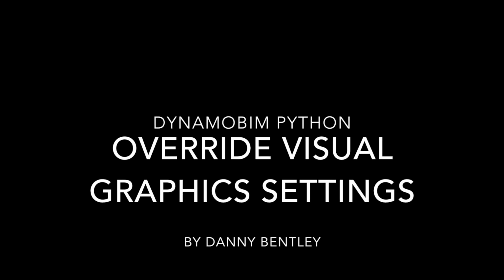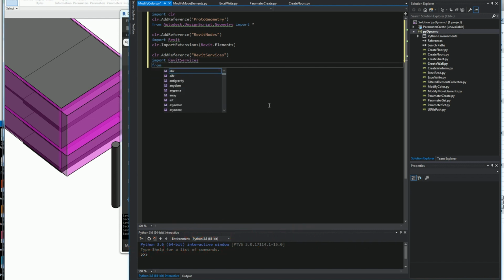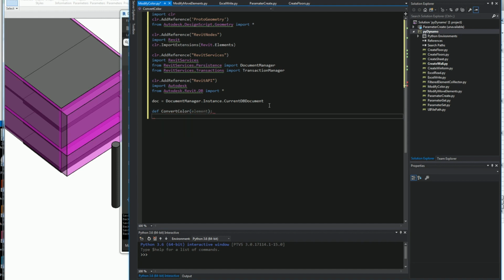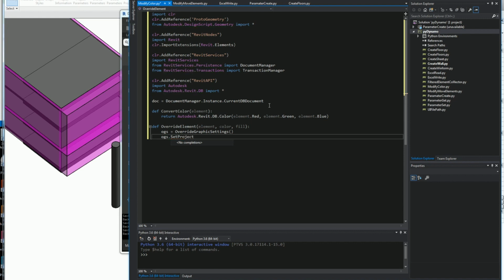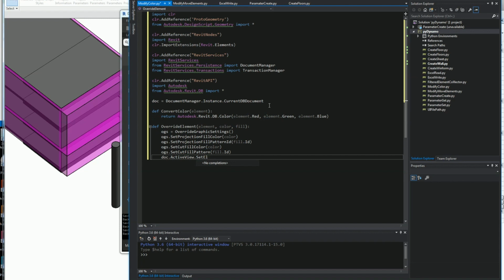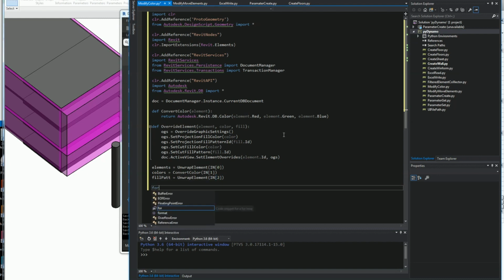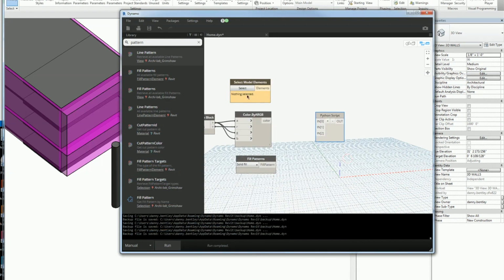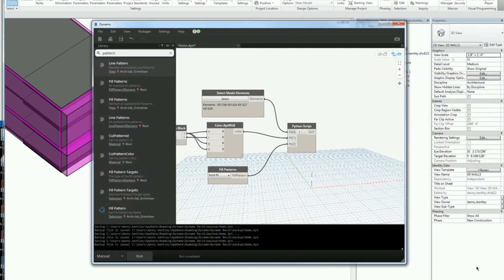DynamoBIM Python Beginner's Guide how to Override Visual Graphics Settings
Beginner's Guide how override visual graphic settings using Dynamo with Python.
Code is available on my GitHub
The second sample from a question asked in the comment has been added to my Github.